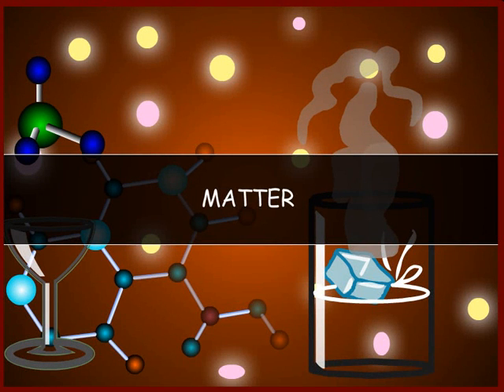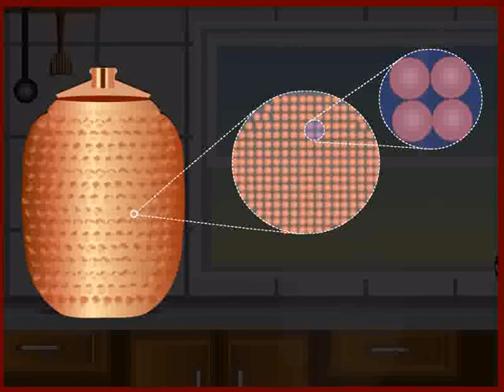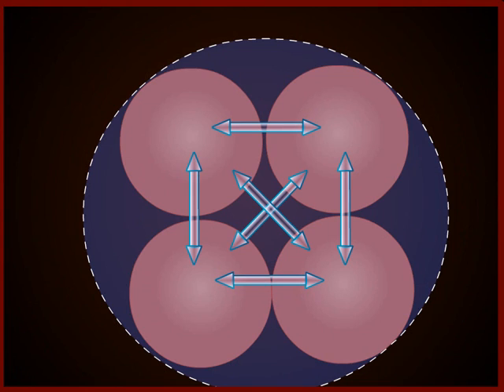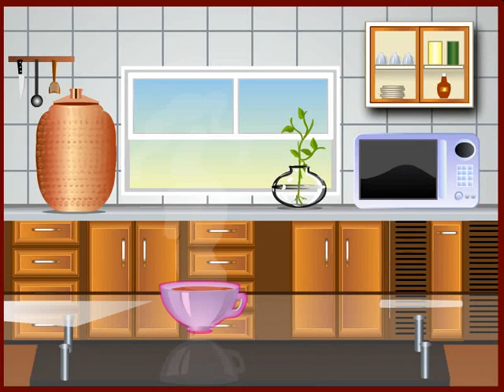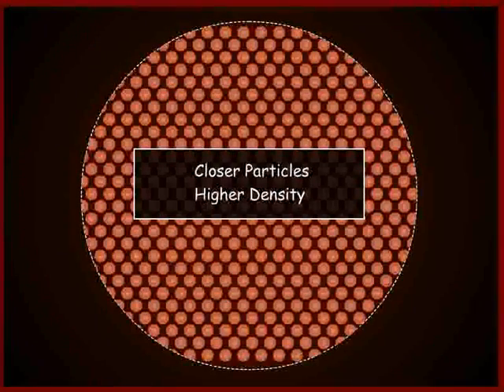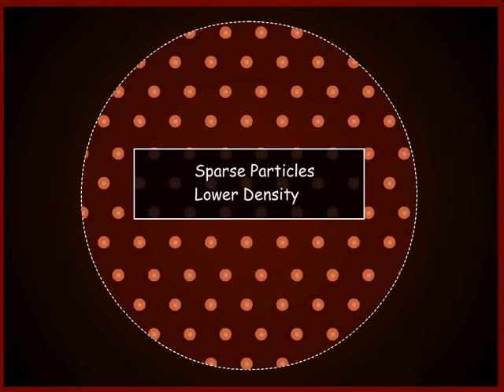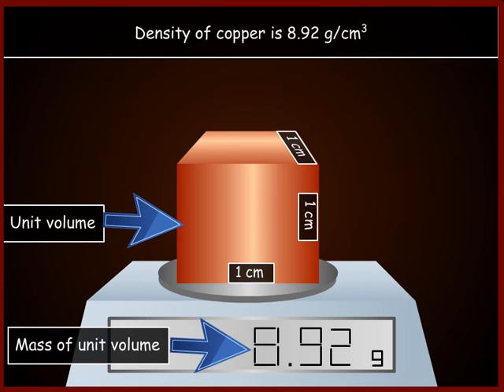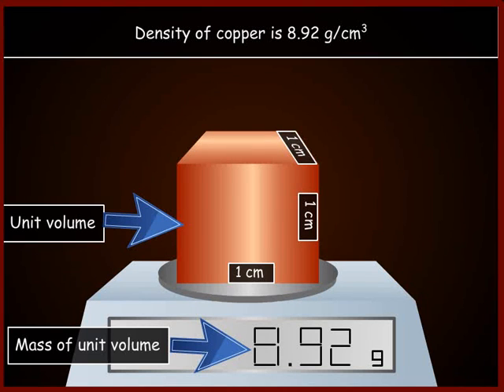Concept of matter and its properties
Explanation regarding matter and its properties like mass, volume and density